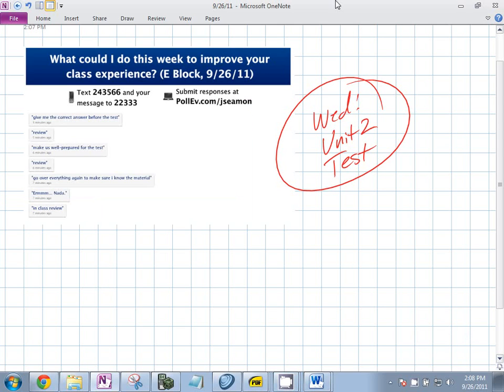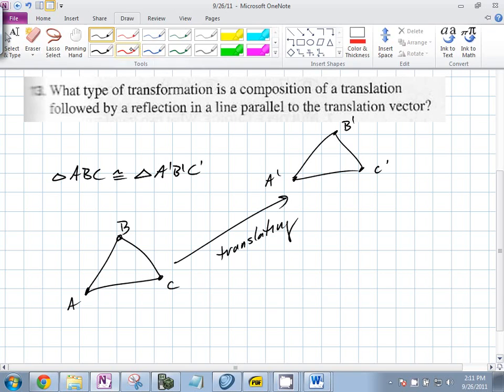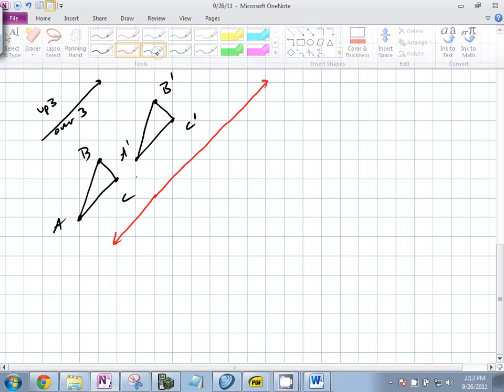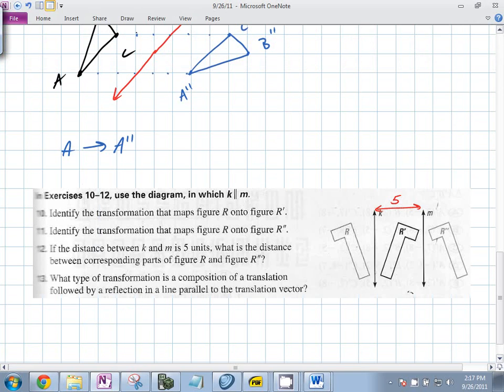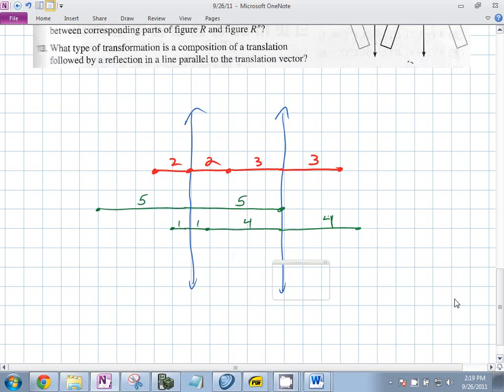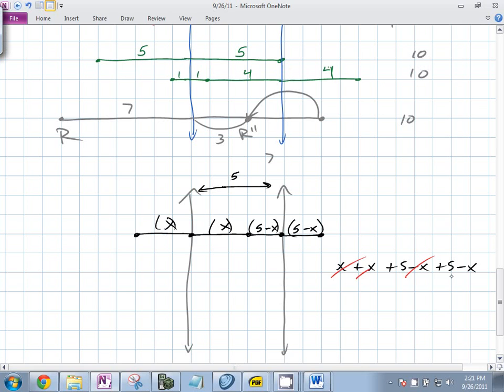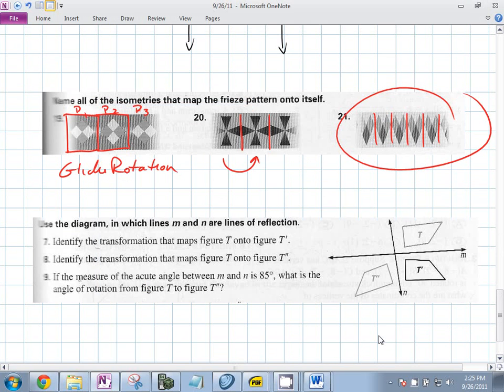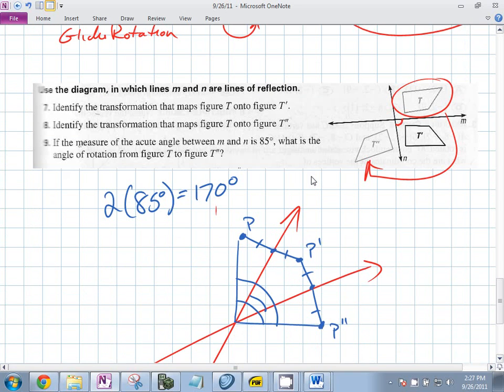E Block - Geometry Accelerated - 9/26/11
We talk about glide reflections, angle of rotation and start reviewing for the Unit 2 test